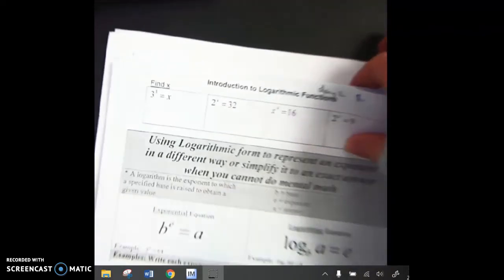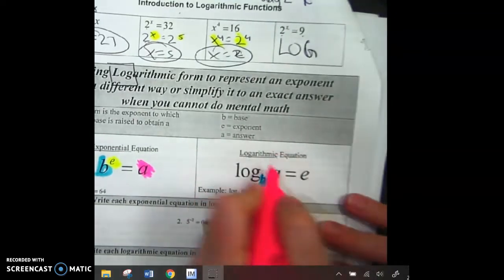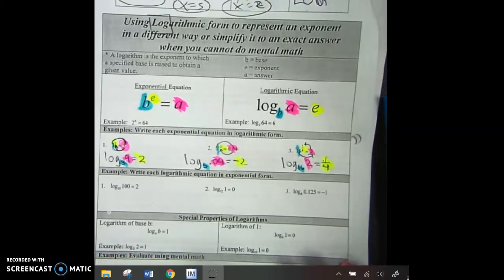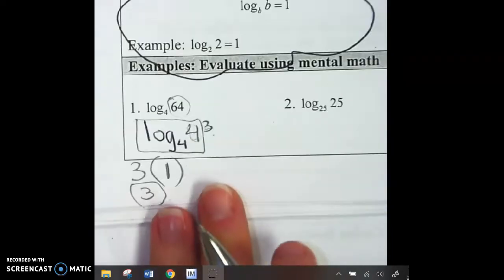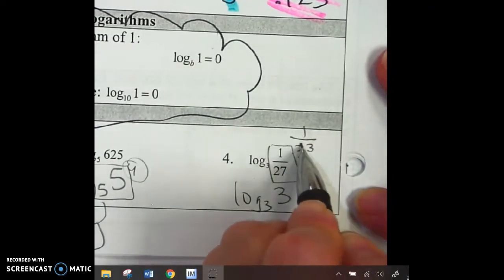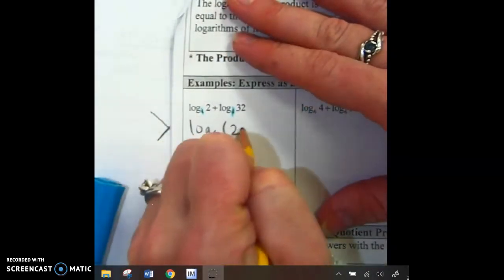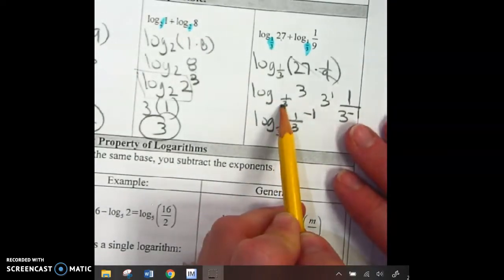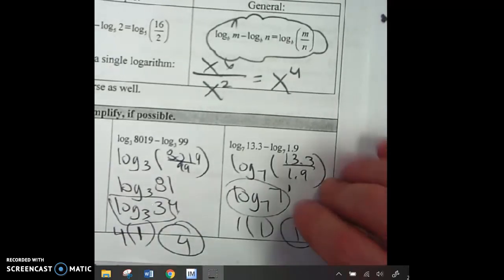Log Notes -Day 2